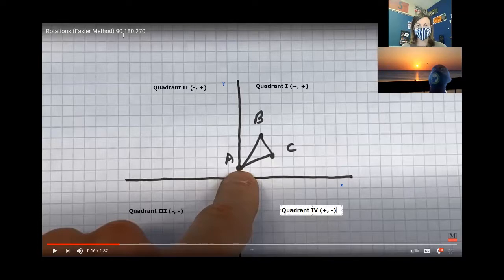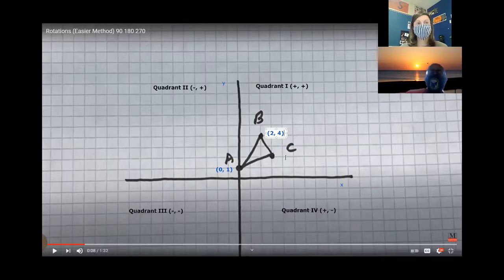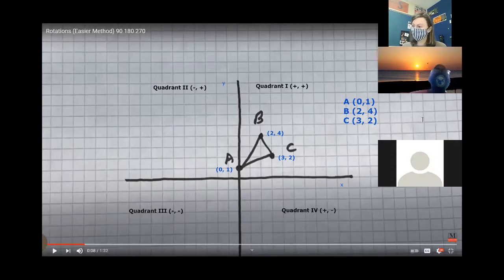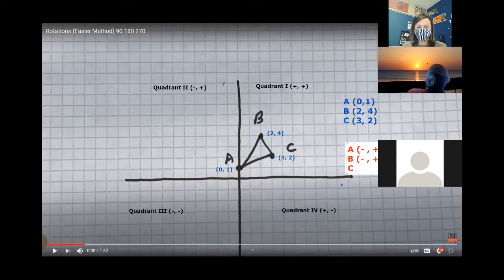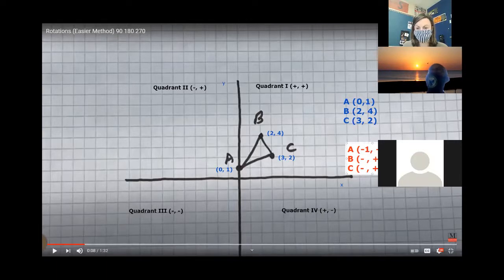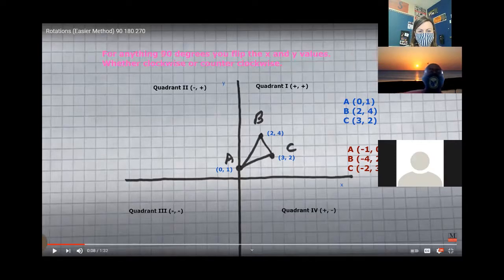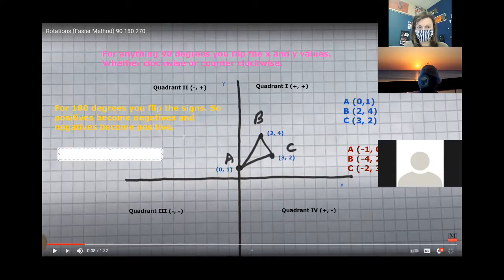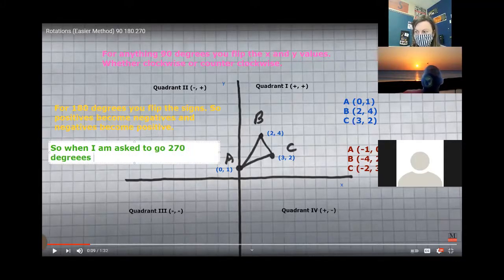Rotating Figures - The Quadrant Method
Please watch the Rotations (Easier Method) that uses rotating your graph paper first. It's a shorter video and you may like it better because it is simpler. I have the link for that video listed below.